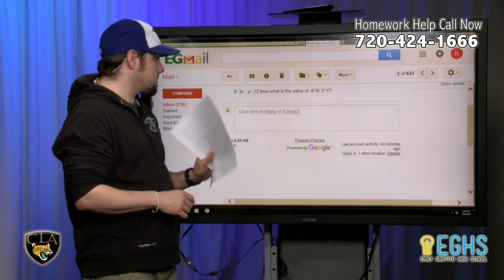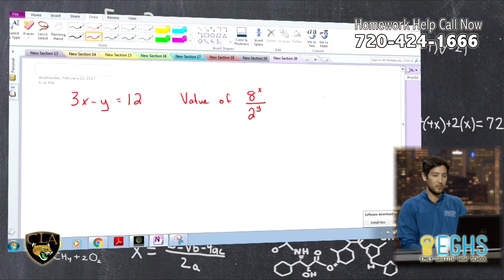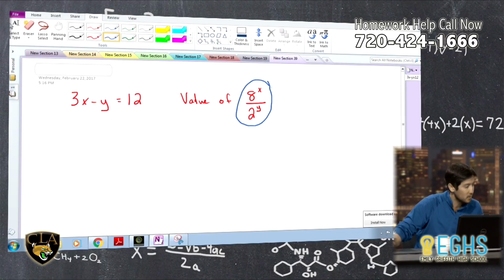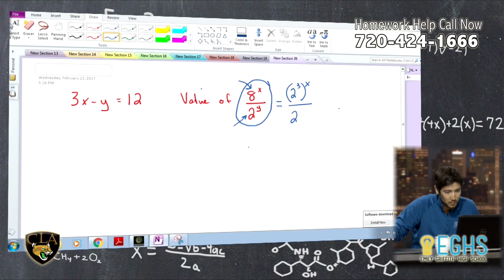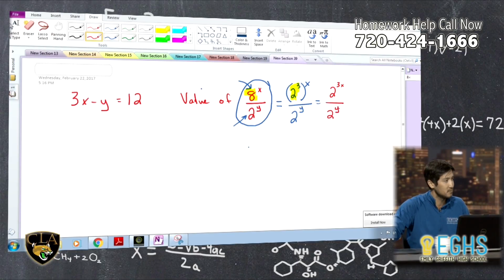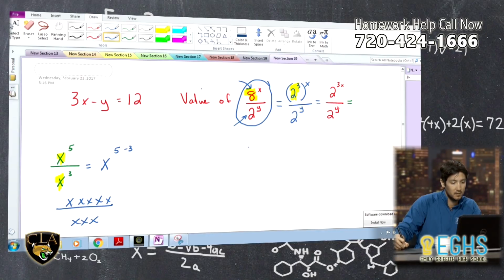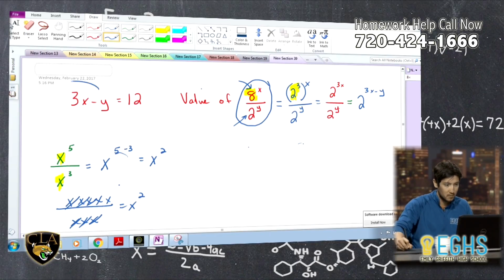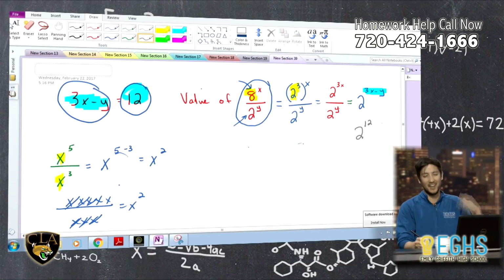Finding the value of X when given the value of Y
Nate and Becka team up to find the answer to a tricky question, but come to a inclusion in showing how to figure something like this out.